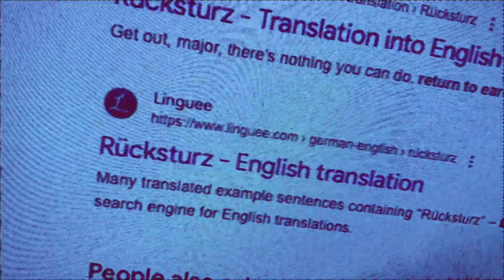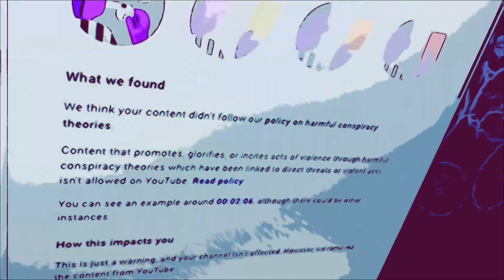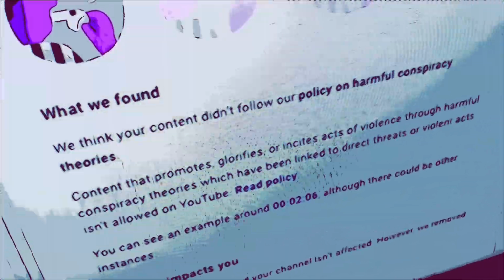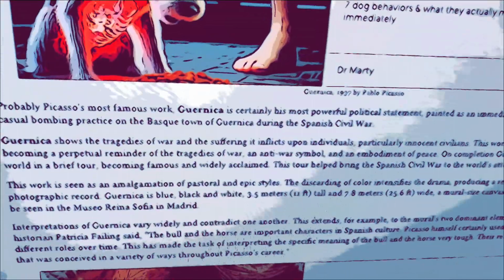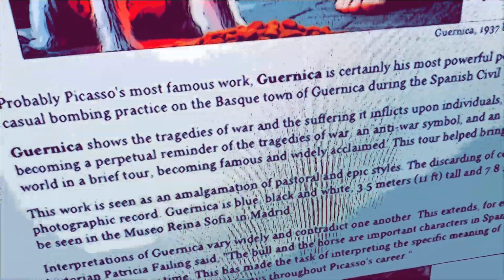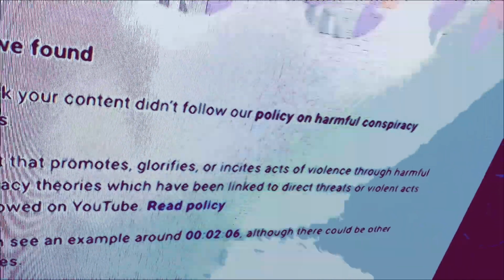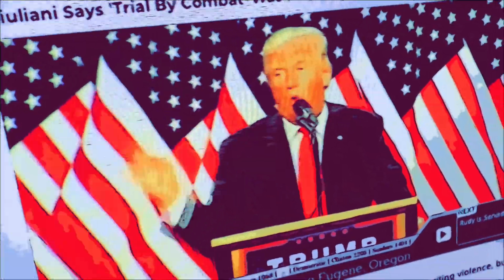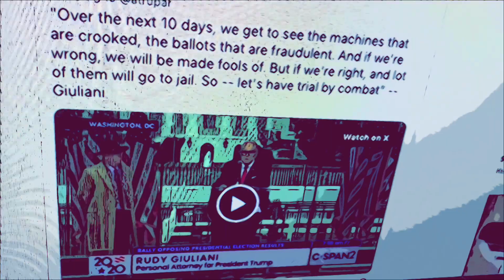In the Grip of ThermostatAnon! (2)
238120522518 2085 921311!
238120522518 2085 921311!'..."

YouTube Message:

"Hi a Contract in Phi through Theta,

It looks like ThSRNCOThWWr&D(P2)* AKA ThFAJ6AGOThGHOThMQ-MAGAn** Presents: ... didn’t follow Community Guidelines. To help keep our community safe, we removed it from YouTube.

REVIEW AND TAKE ACTION

Warning:

What we found:

We think your content didn’t follow our policy on harmful conspiracy theories.

Content that promotes, glorifies, or incites acts of violence through harmful conspiracy theories which have been linked to direct threats or violent acts isn't allowed on YouTube. Read policy

You can see an example around 00:02:06, although there could be other instances.

How this impacts you

This is just a warning, and your channel isn’t affected. However, we removed the content from YouTube.

Review your content and the policy. After your review, you can take our training to remove the warning, or appeal if you think we got it wrong. Learn about your resolution options.

How we find violations

We use a combination of automated systems and human reviews to detect violations of our Community Guidelines.

Thanks,
The YouTube Team

Help Center • Email options

You have received this email to update you on actions related to your YouTube account.

Was this email helpful?  Yes    |   No

aCiPhtTh Reply:

How is it not completely obvious that this is a political satire which is in fact poking fun at these conspiracy theories?

Almost ALL of my politically motivated art investigates, criticizes, and satirizes individuals like Alex Jones, Marjorie Taylor Greene &  others who actually DO produce and disseminate stochastic terrorism in the form of conspiracy theory. Typically,I follow up the humor with an abundance of links to news sources which clarify the context of the satire and provide evidence that those individuals satirized in the piece actually did make claims or statements either contrary to fact or harmful to the social contract.  I find it INCREDIBLY ironic that YouTube seems to ALLOW  actually violence promoting content, but has censored my parody & criticism of it.

Thank you for looking more closely at this work.

--a Contract in Phi through Theta"

YouTube Response 1:

"The email account that you tried to reach does not exist.

We have reviewed your appeal for the following:

Video: ThSRNCOThWWr&D(P2)* AKA ThFAJ6AGOThGHOThMQ-MAGAn** Presents: ...

We reviewed your content carefully, and have confirmed that it violates our policy on harmful conspiracy theories. We know this is probably disappointing news, but it's our job to make sure that YouTube is a safe place for all."